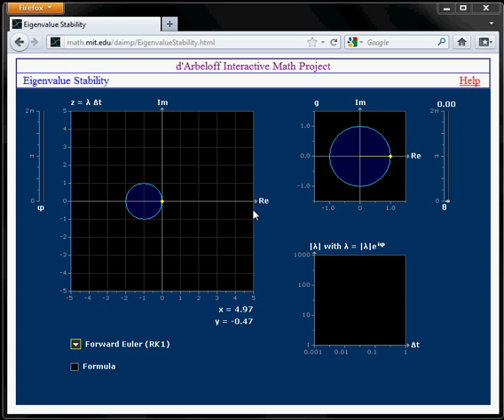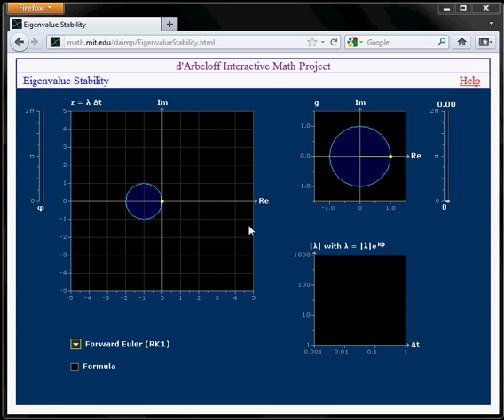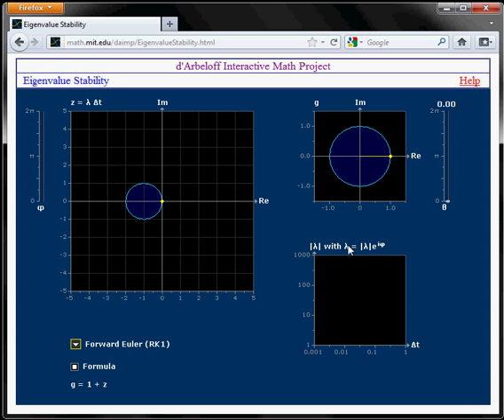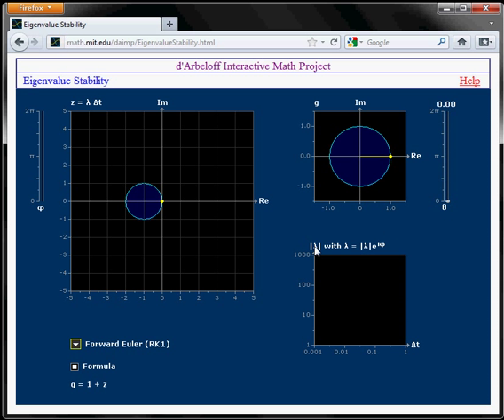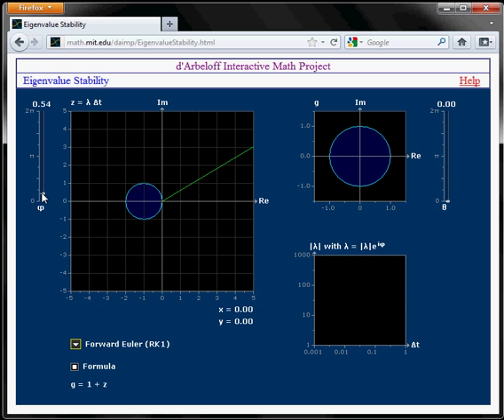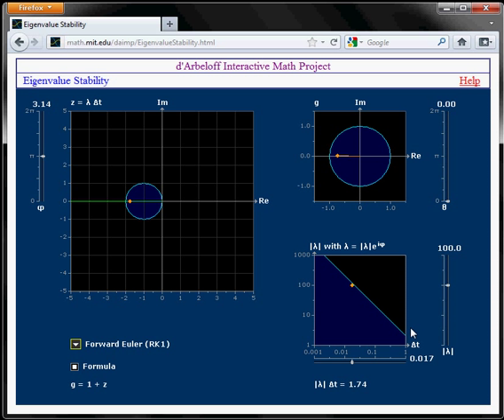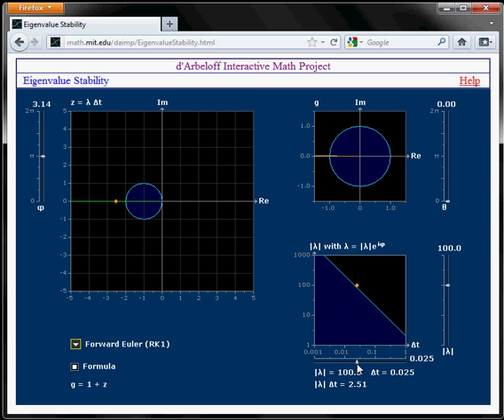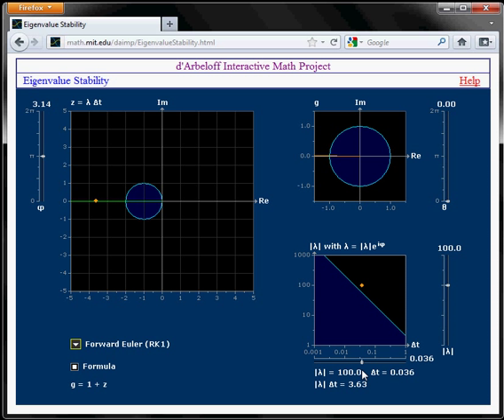Eigenvalue Stability Applet Tutorial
Short video tutorial of the eigenvalue stability applet found at math.mit.edu/daimp/EigenvalueStability.html